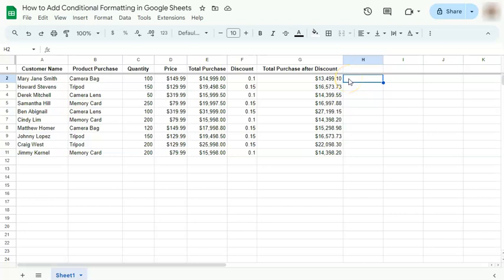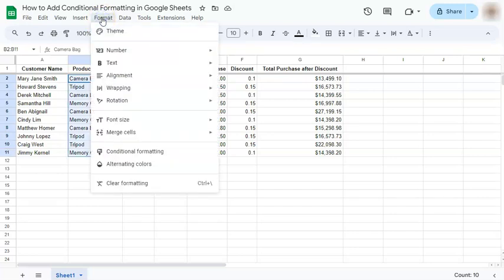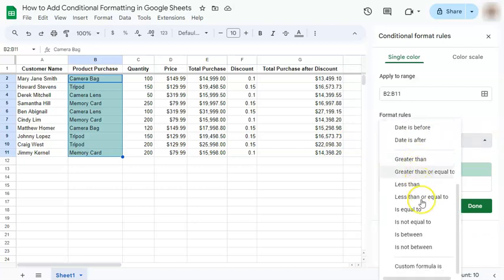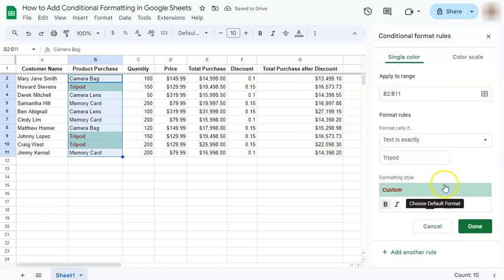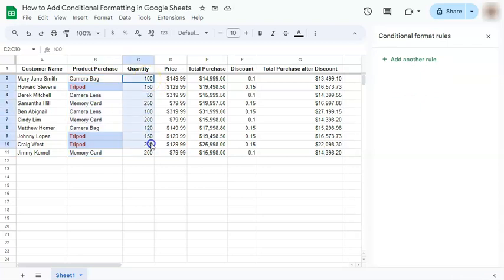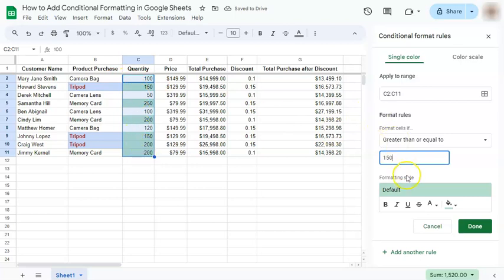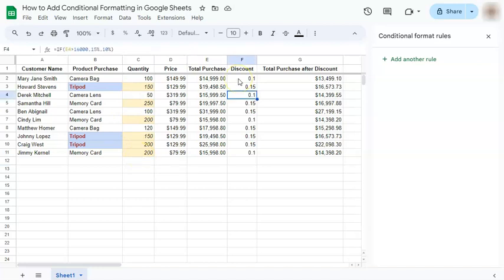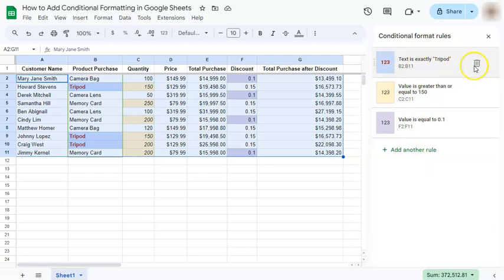How to Add Conditional Formatting in Google Sheets (Highlight Data)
In this quick video, discover how to add conditional formatting in Google Sheets!

I'll guide you through the process of highlighting cells based on specific conditions, making your data visually impactful and easy to interpret. Whether you're a spreadsheet novice or a seasoned pro, our tutorial breaks down the process into simple, actionable steps. Learn how to use conditional formatting to emphasize trends, outliers, and critical data points, ultimately enhancing the clarity and effectiveness of your Google Sheets.